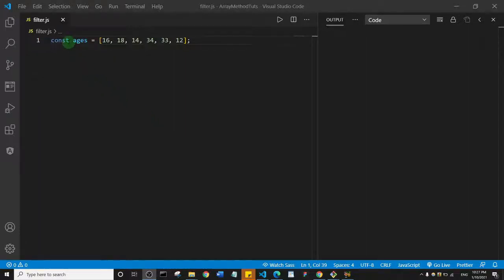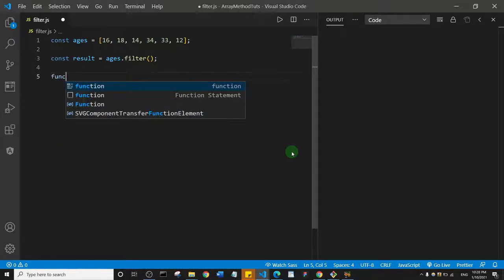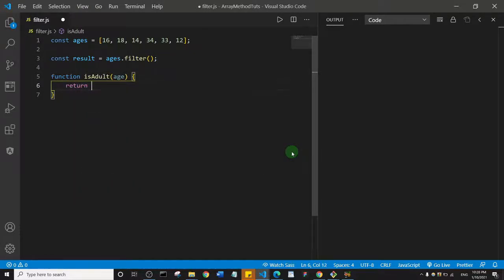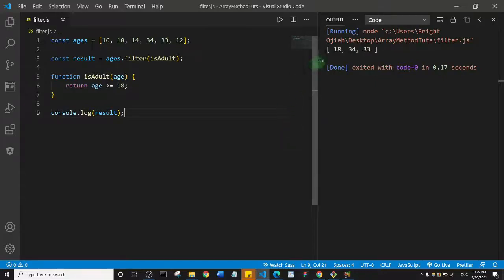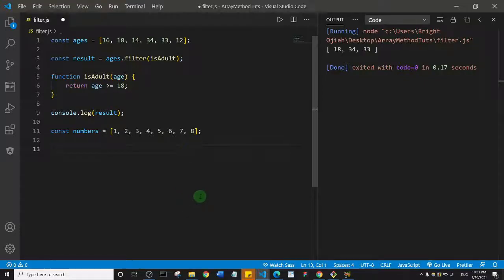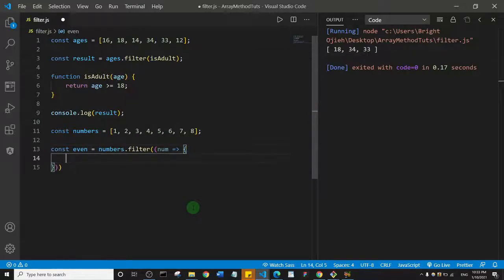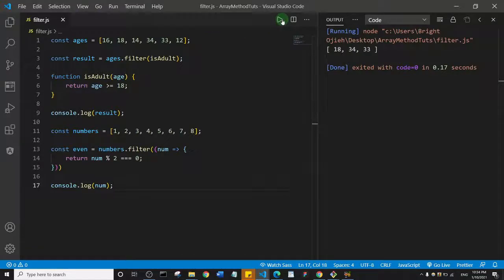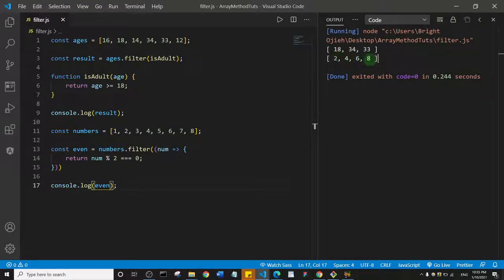Filter Array Method | JavaScript Tutorial